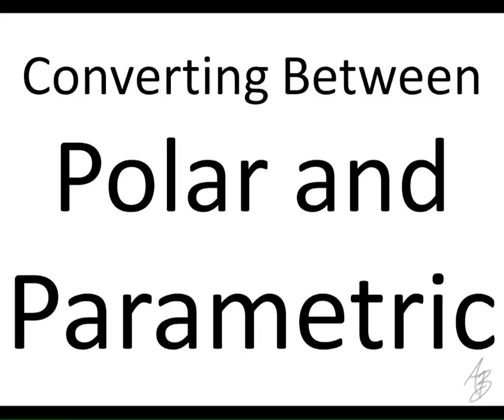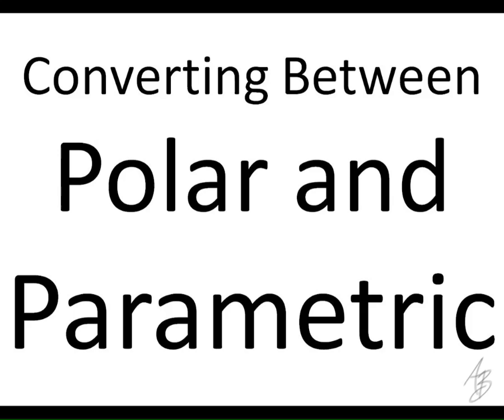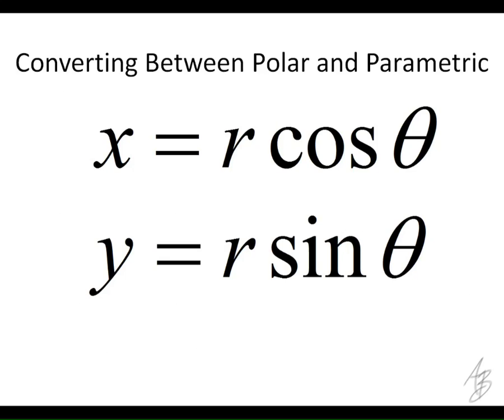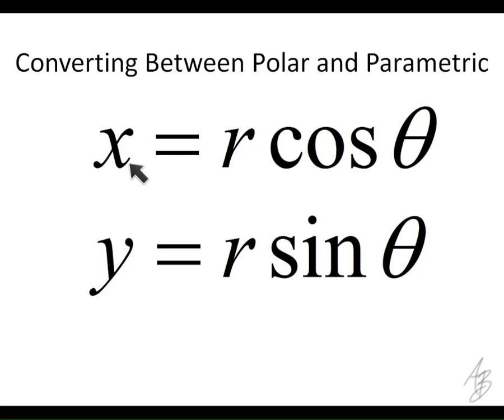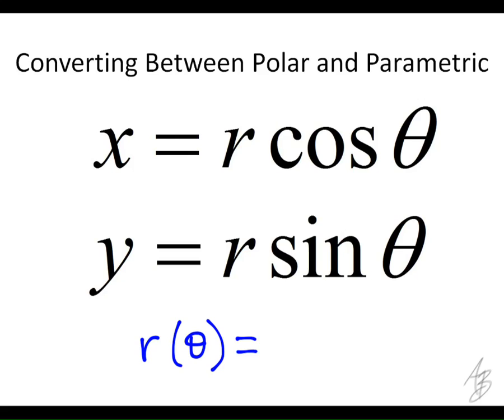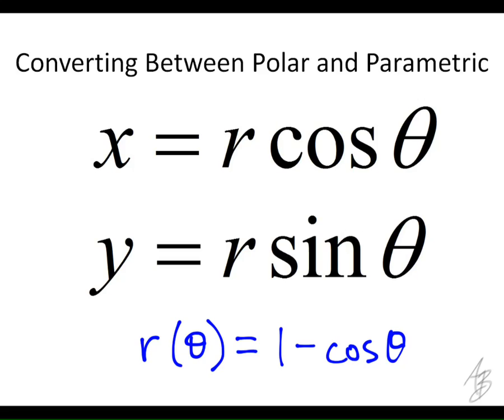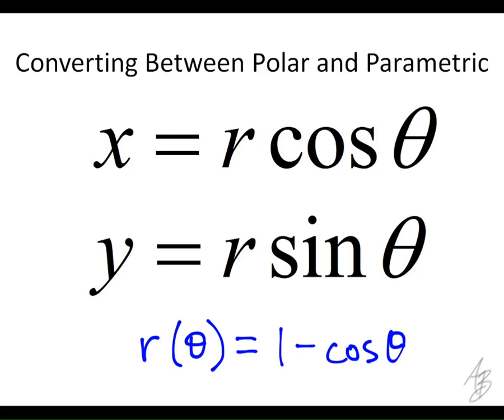10.3 - Converting Between Polar and Parametric